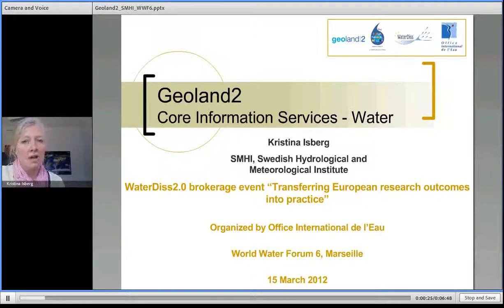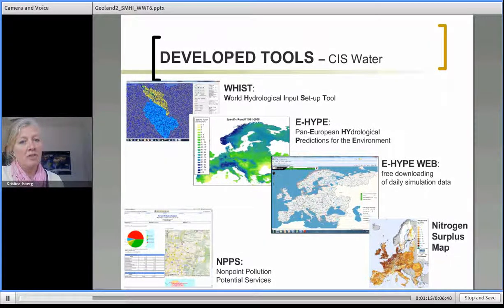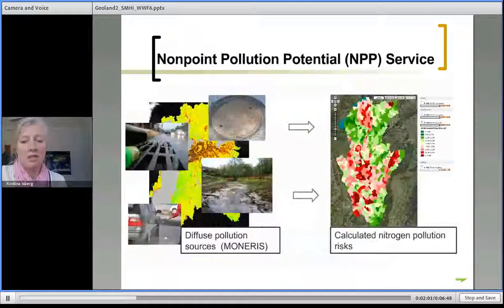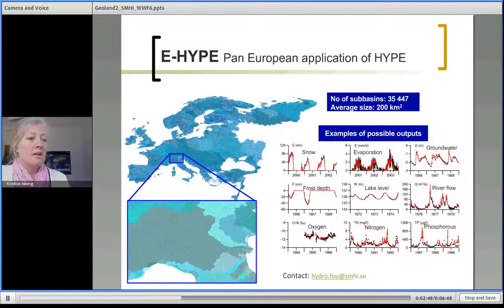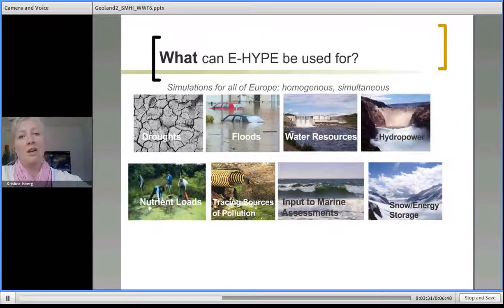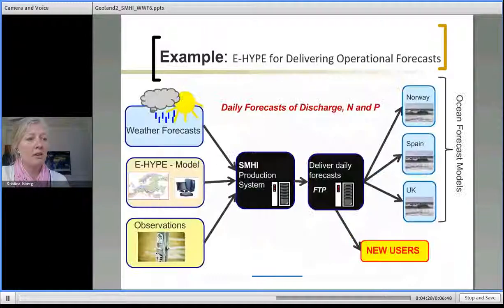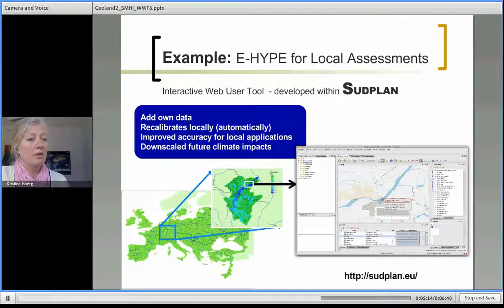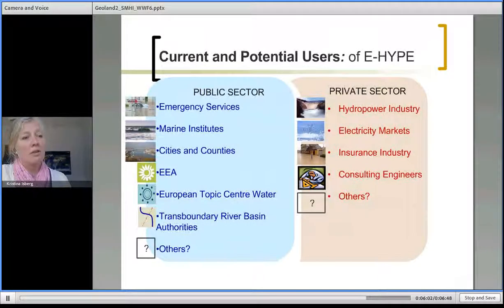Geoland2: E- HYPE model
Pan-European HYdrological Predictions for the Environment